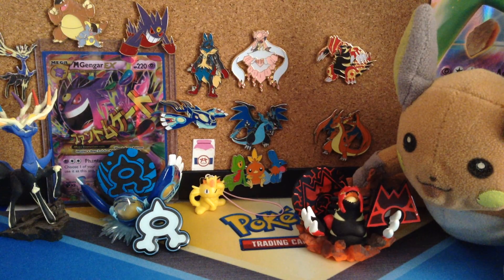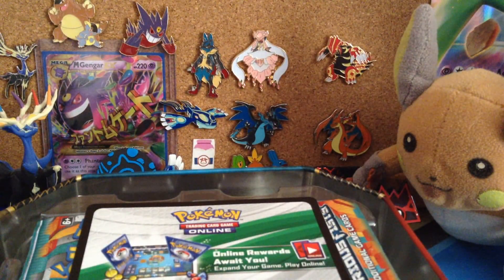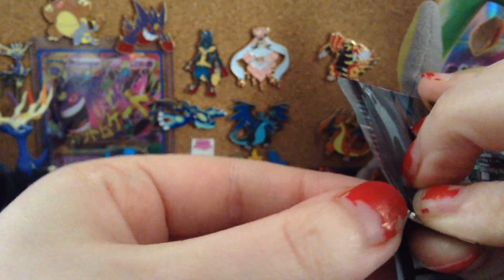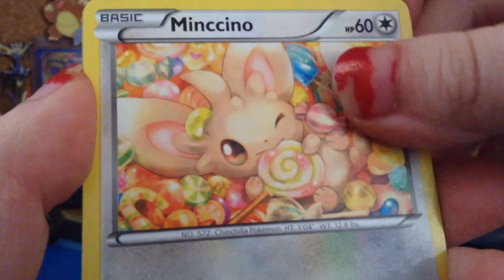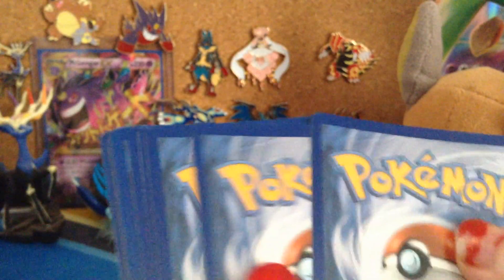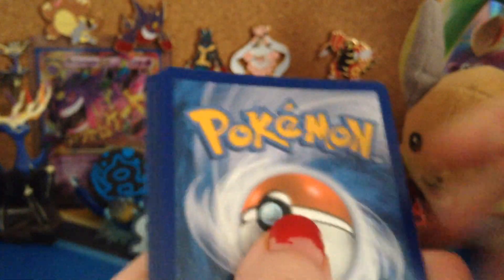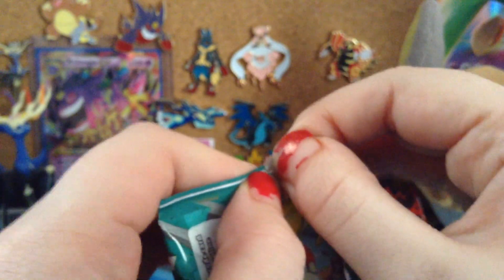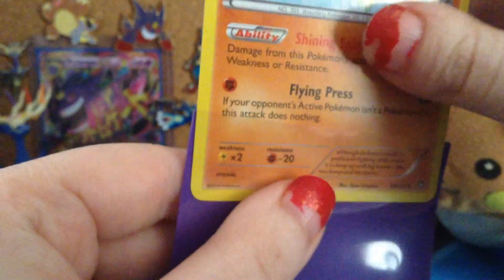Opening A Venusaur Ex Tin (Poliwrath Goes Rogue)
I'm so far behind, it's not funny anymore. Here is a Venusaur Ex tin for you guys and there's probably gonna be another upload today